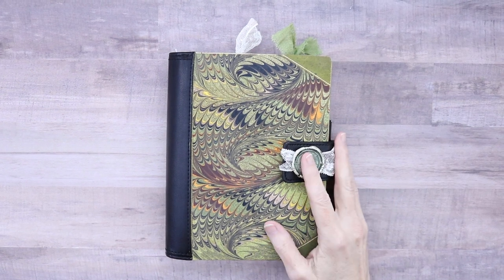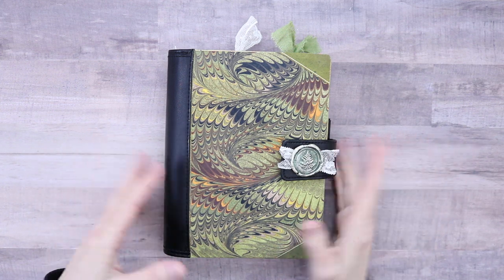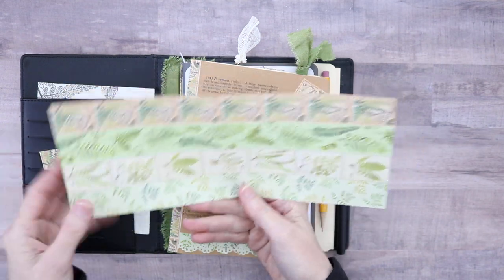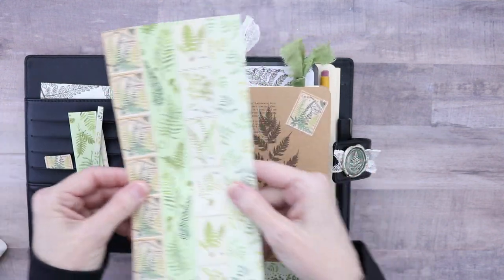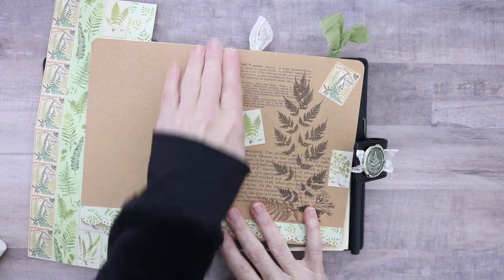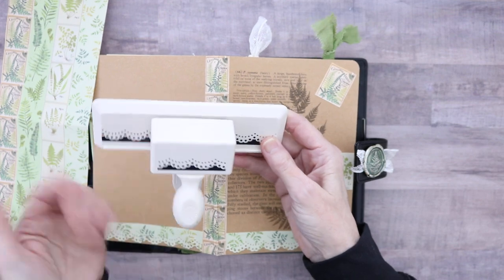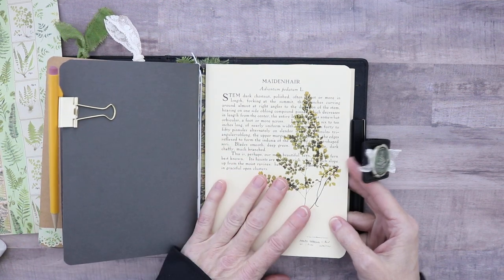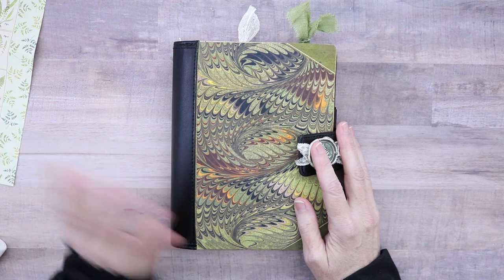Franklin Covey Fern Planner Update: Fern Washi!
The Fern Specimen digi-kit:

Fern washi tape!

To hear all the fern stories, go to the  Fernie's World playlist on this channel.  :-)

Uhu glue sticks
Martha Stewart lace punches
I have a passion for travelers notebooks, fountain pens, journals,  labyrinths, and artsy stuff. I do decent calligraphy but I have FANTASTIC handwriting. I meditate daily, maintain a gratitude practice and drink a lot of tea--for which I'm very grateful!

Where else to find me:

TheFernWorld.Blogspot.com  All things Fernie's World & fern-related.

My personal blog of the last 11 years that documents my artistic endeavors, different homes, photography, journals, and my beloved dogs (and cat).

My vintage themed journal website with projects, journals, and free graphics.

Dog blog and upcoming book.

"The most wasted of all days, is that in which one has not laughed." ~Nicholas de Chamfort